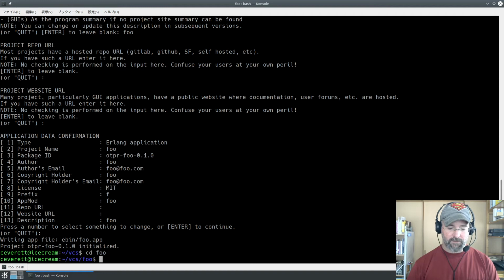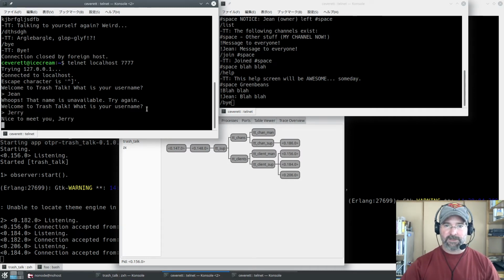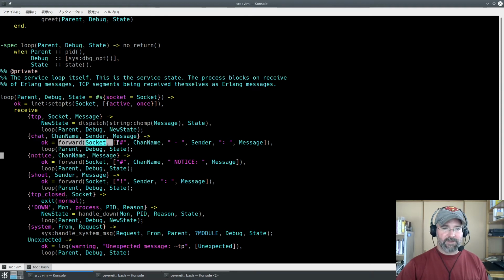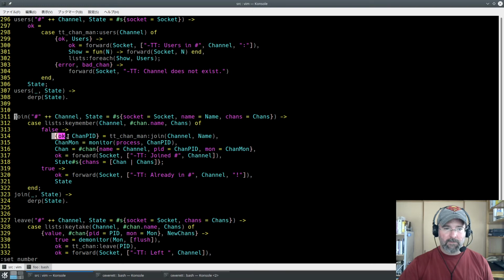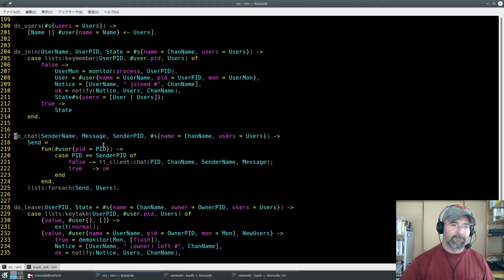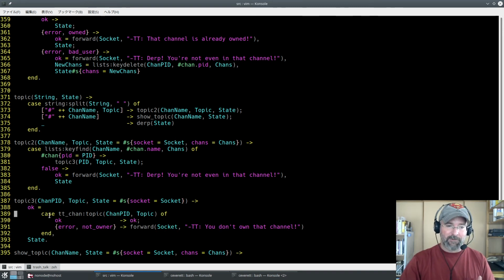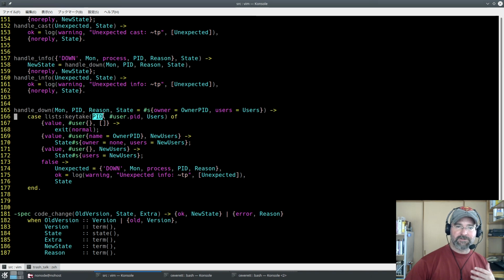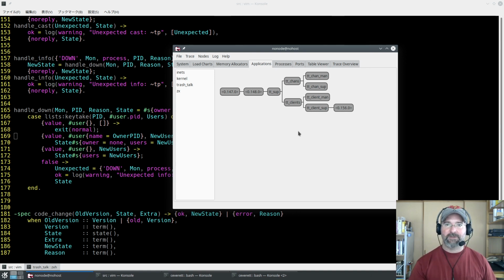Erlang: Telnet Chat Server Part 2! Creating Channels! (aka "more cheating with ZX")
This is a follow up video to the original basic telnet echo chat server video In this video we take the originally templated echo chat service (where all users see every message) and implement chat channels and a few commands as a new service within the application.